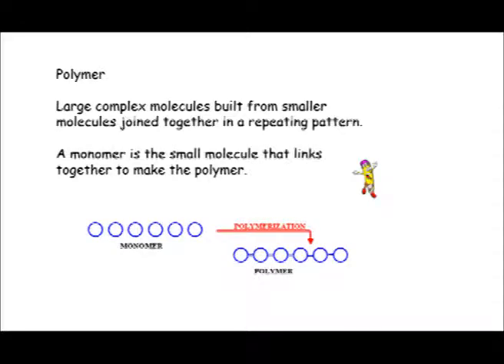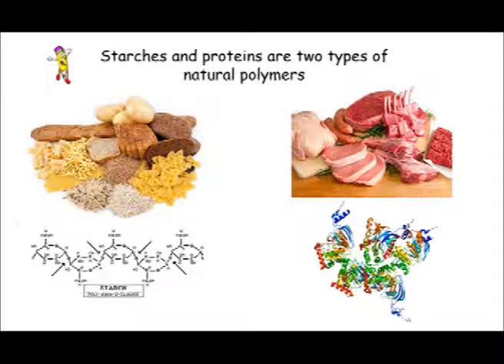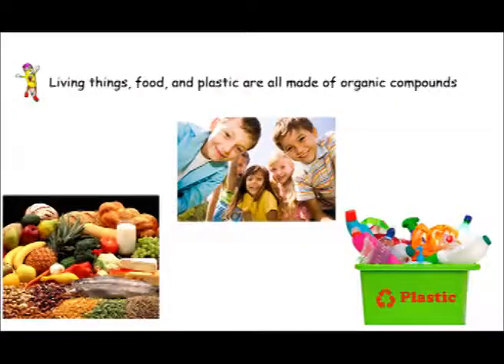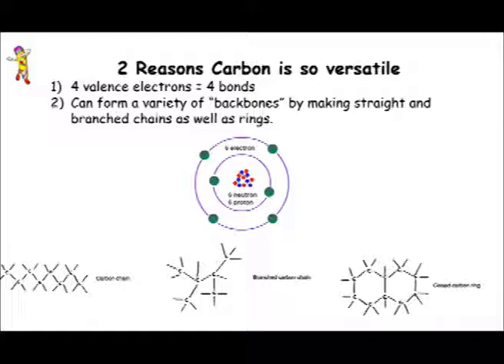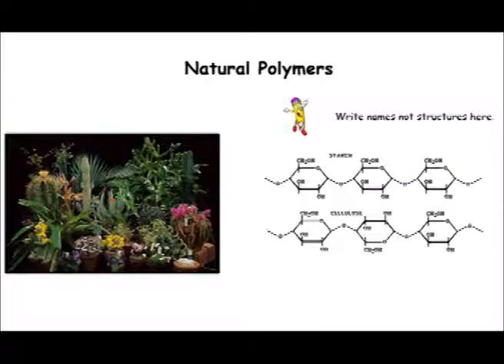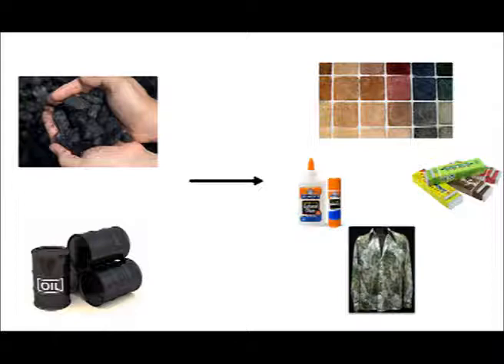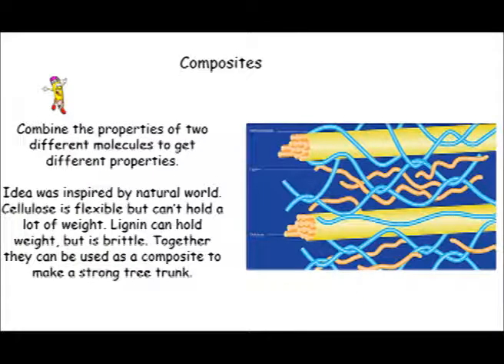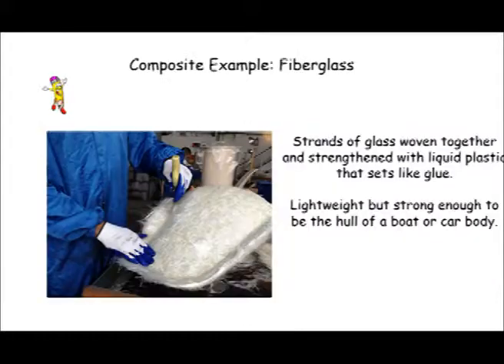Carbon Video 3: Polymers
8th Grade Science Carbon Chemistry video 3: Polymers

This video discusses natural and synthetic polymers.